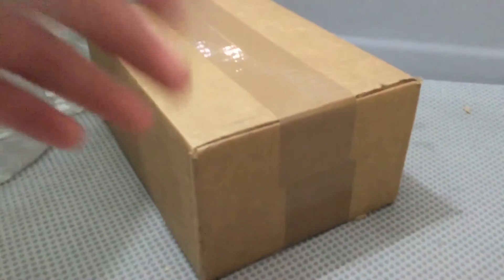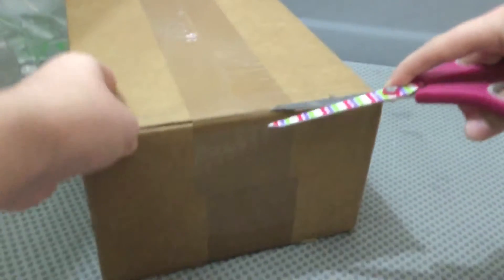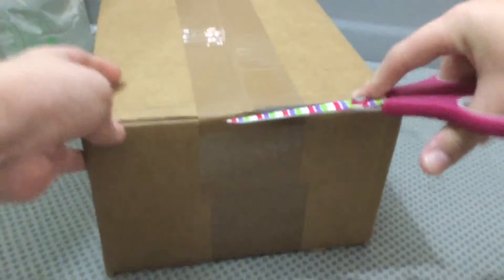Unboxing my GameStop package part 1